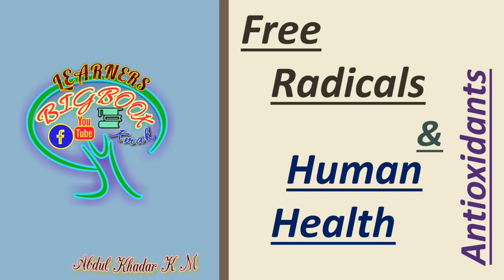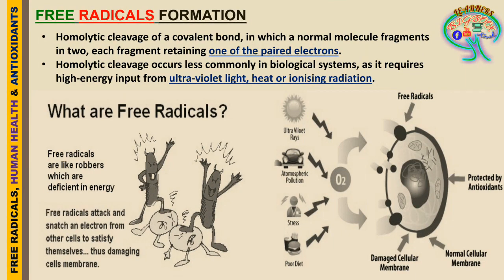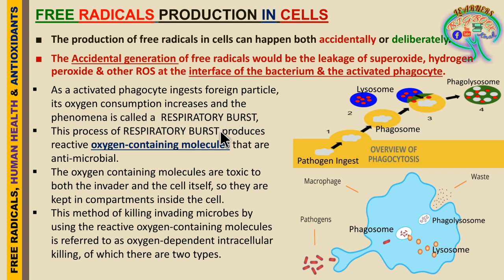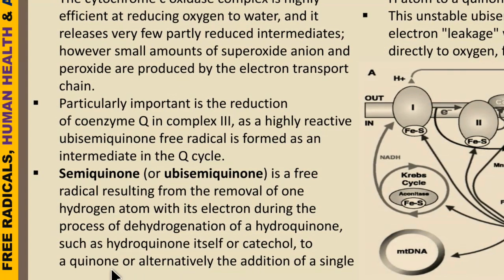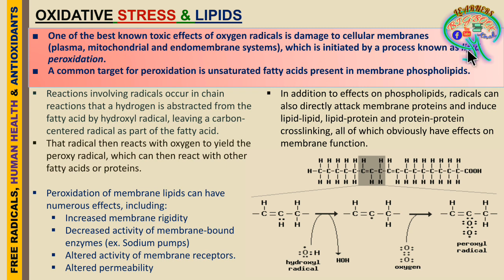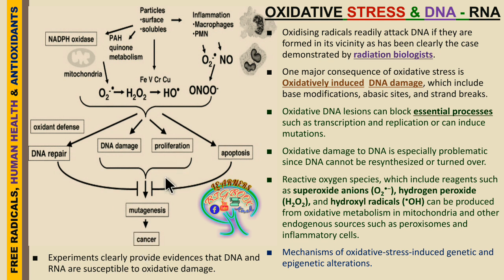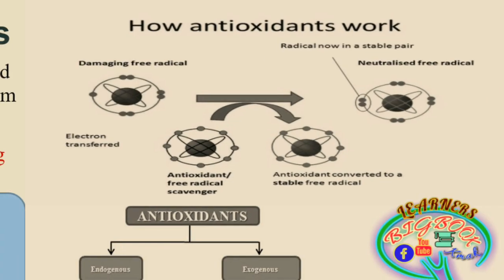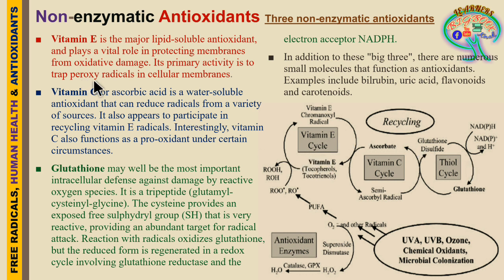Free Radicals, Human Health, Antioxidants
FEATURES OF FREE RADICALS,
TYPES OF FREE RADICALS,
FREE RADICALS FORMATION,
FREE RADICALS SOURCE,
FREE RADICALS PRODUCTION IN CELLS,
FREE RADICALS PRODUCTION accidentally IN CELLS,
FREE RADICALS PRODUCTION Deliberately IN CELLS,
OXIDATIVE STRESS & HUMAN HEALTH,
OXIDATIVE STRESS & LIPIDS,
OXIDATIVE STRESS & PROTIENS,
OXIDATIVE STRESS & DNA - RNA,
Protection Against Radicals,
Enzymatic Antioxidants Three groups of enzymes,
Non-enzymatic Antioxidants Three non-enzymatic antioxidants.